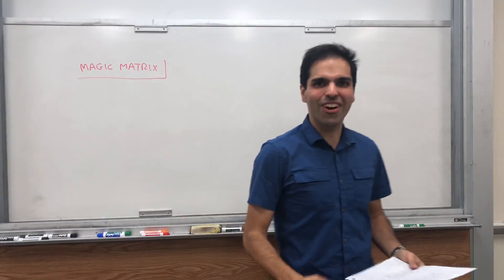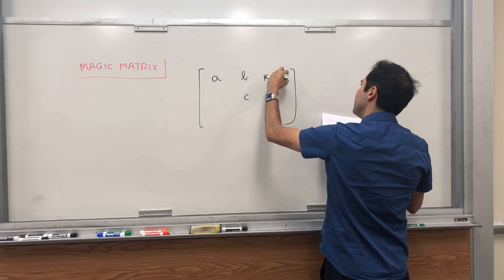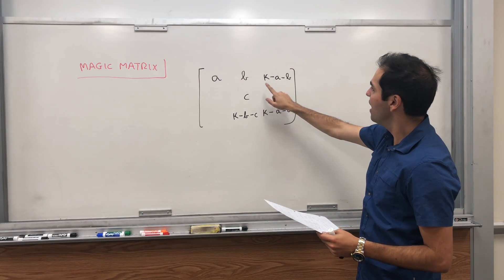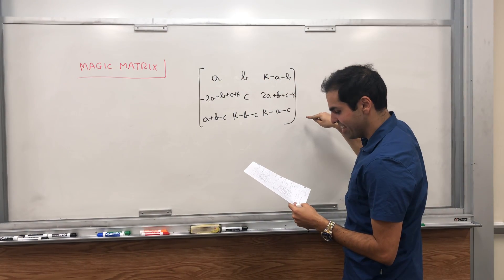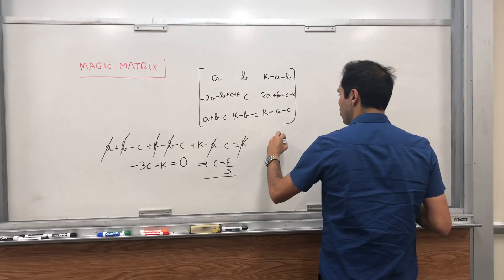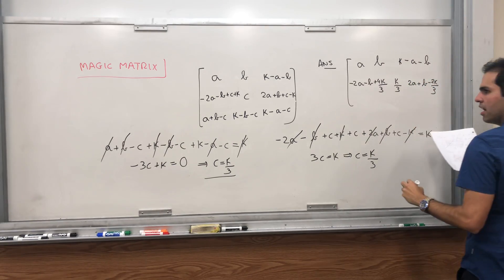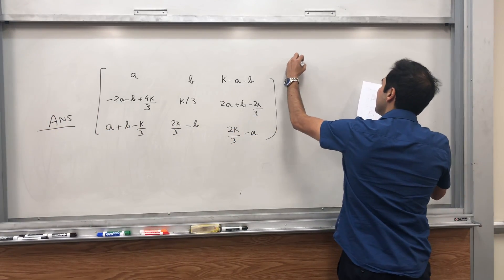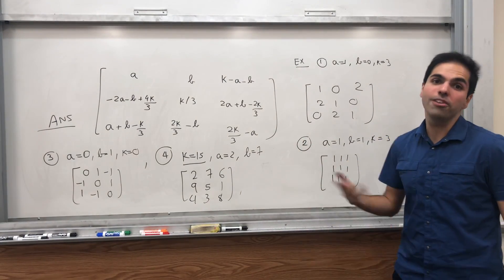Magic Matrix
In this video, I find all 3x3 matrices with the property that the row sums, the column sums, and the diagonal/antidiagonal sums have to be the same. I illustrate by finding all 3x3 magic squares, which have the same properties except you can only use the digits 1-9